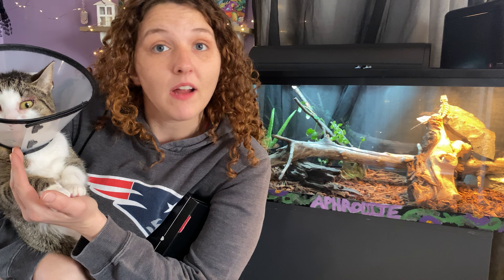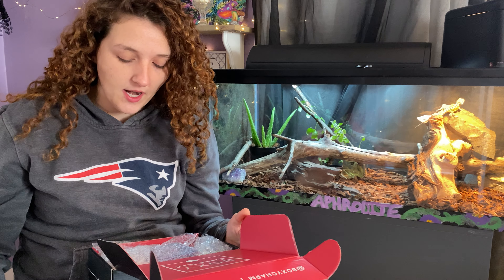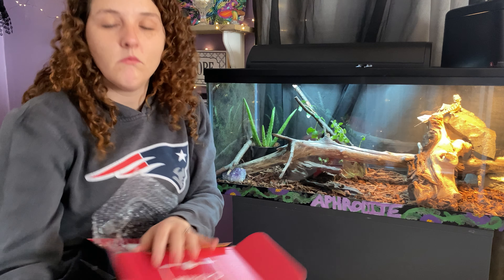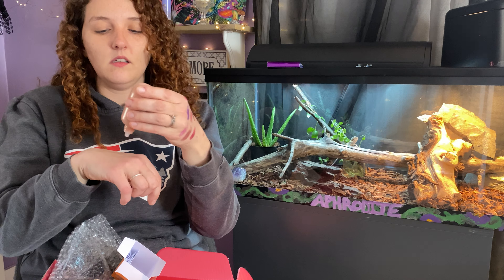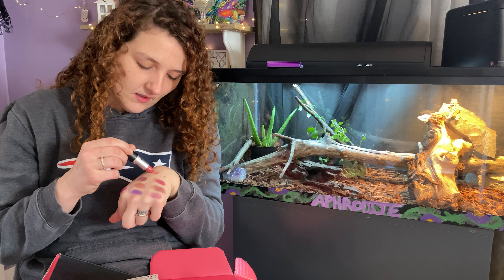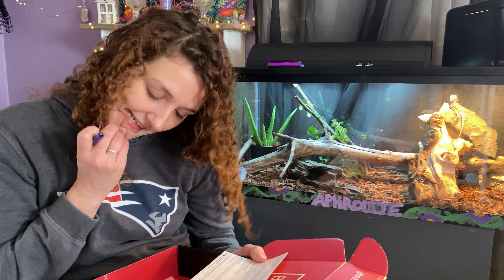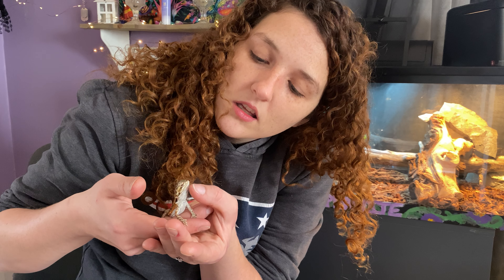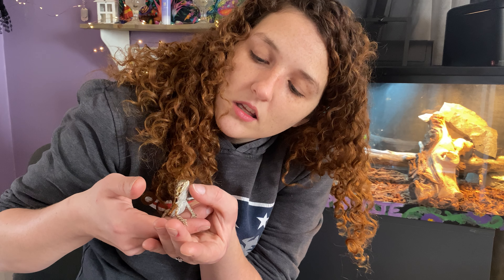BoxyCharm Base Box Unboxing //December 2020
Hey friend let’s unbox together!
Sorry not sure of the variation this month as things about hectic as can been middle of selling and movies
Thank for all your understanding!
Also meet her newest member of the family!